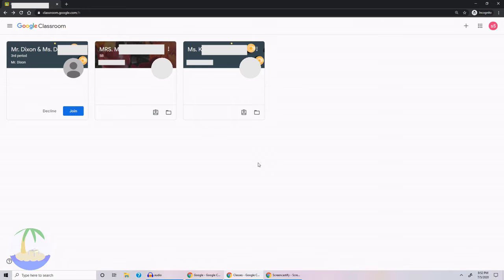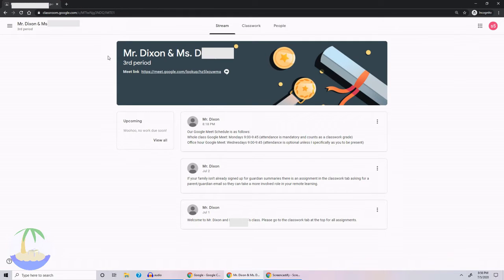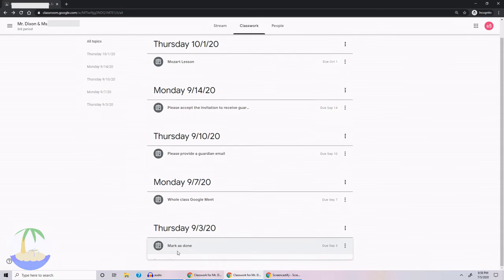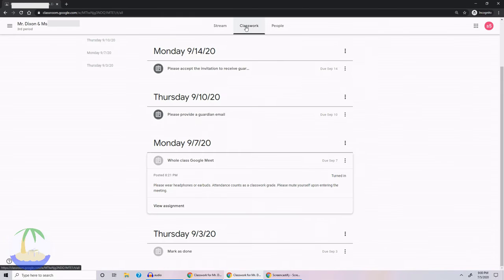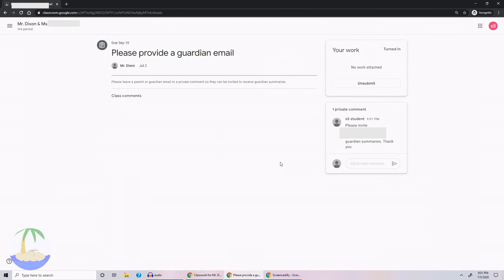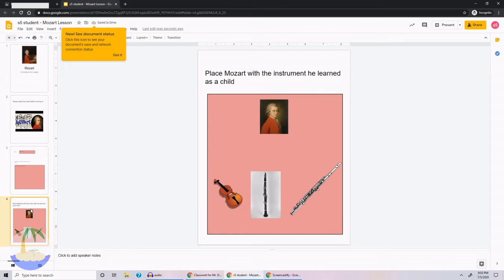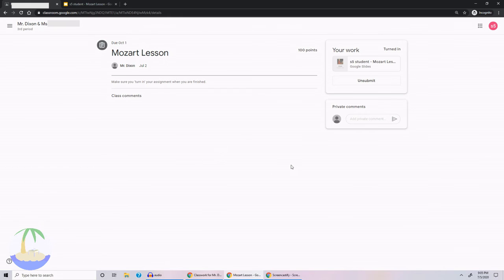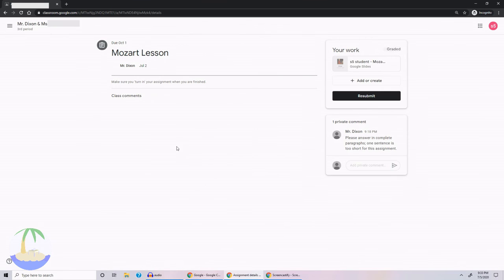Google Classroom from a Student's Perspective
The Remote Learning Committee shows you what Google Classroom looks like from a student's perspective, including completing assignments, making private comments, and checking grades.